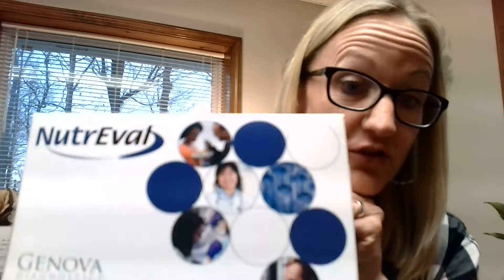NutrEval Test kit instructions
Dr. Jeni steps you through one of the most common test kits she uses in her practice.